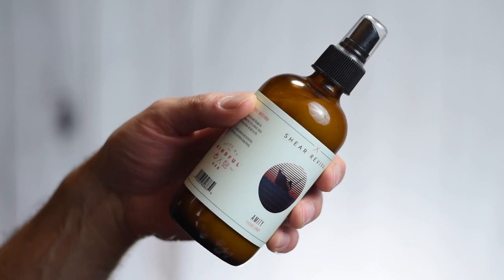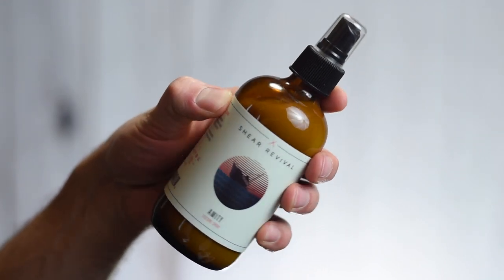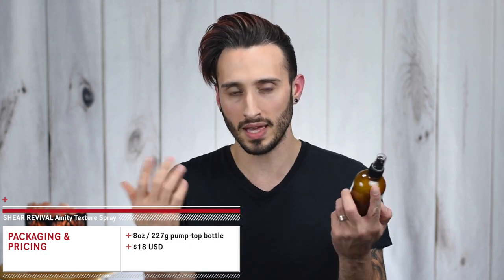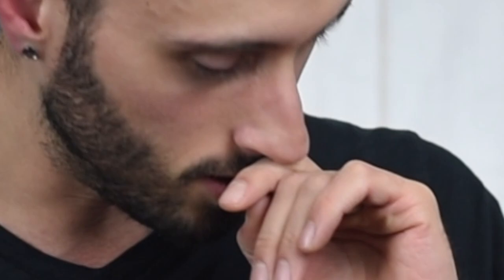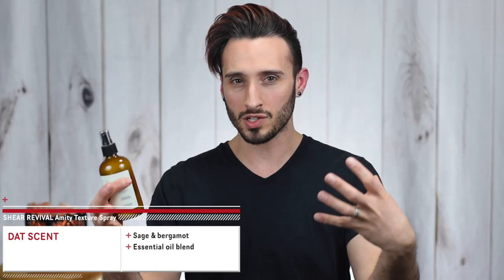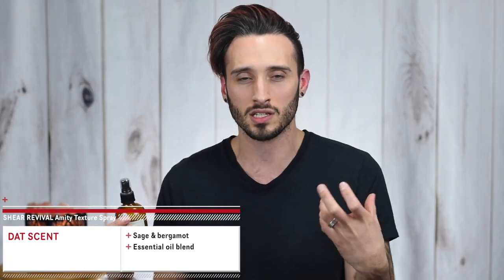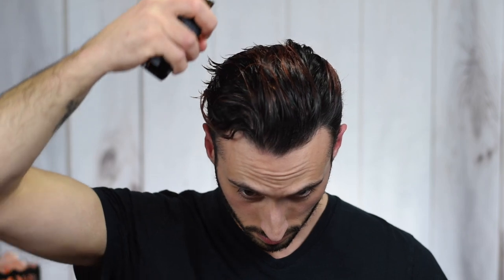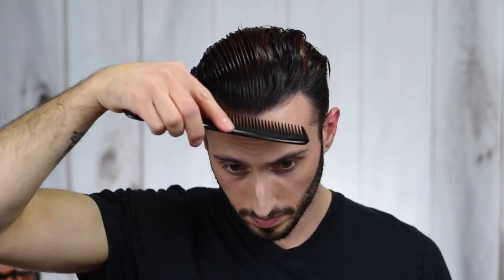Shear Revival Amity Texture Spray | Demo & Review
Early vid this week ayyy. It's finally time to check out the Amity Texture Spray from Shear Revival! Enjoy.

Other stuff used in my hair in this vid:
25 Spray from TheSalonGuy
Earth Made clay pomade

MUSIC
Jam
Empty